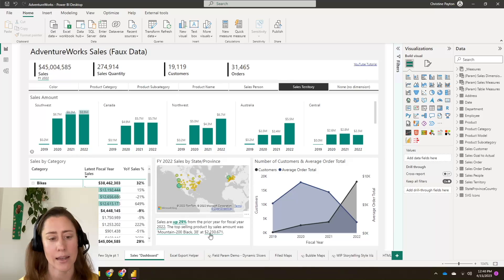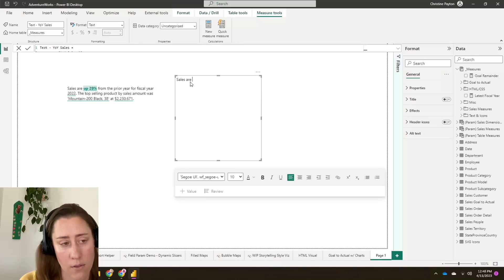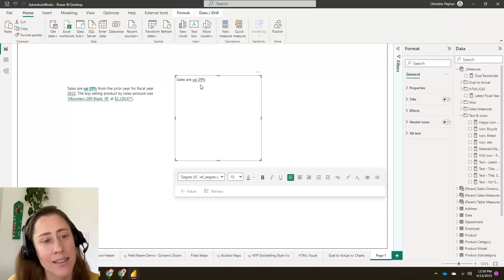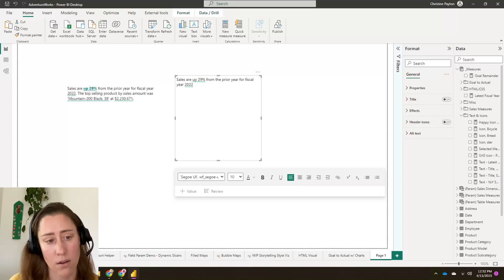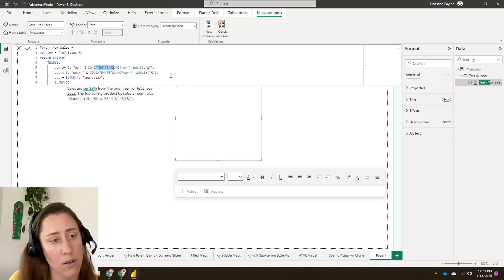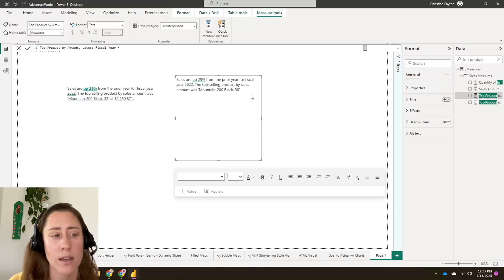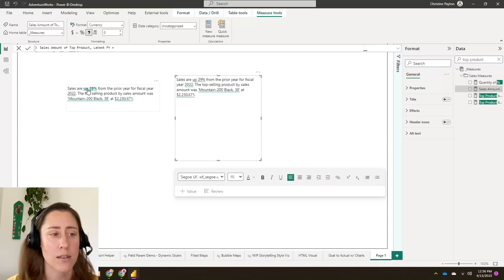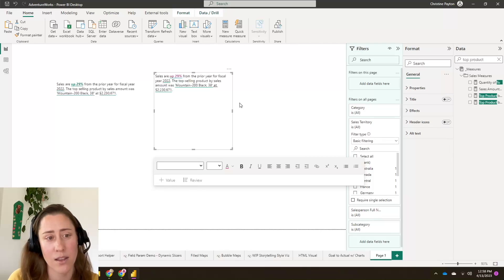CUSTOM Dynamic text boxes in Power BI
Text boxes are a nice way to give your audience an overview of the main takeaways from your report. You can enhance them by making their outputs dynamic and affected by the viewer's interactions with your other visuals.

⏲️ TIMESTAMPS
0:00 Intro & demo
1:19 Create the text box
1:42 Add measures to the text box
8:36 Format the measures